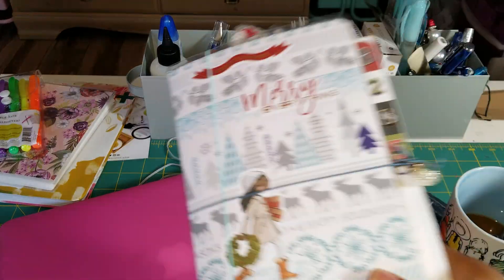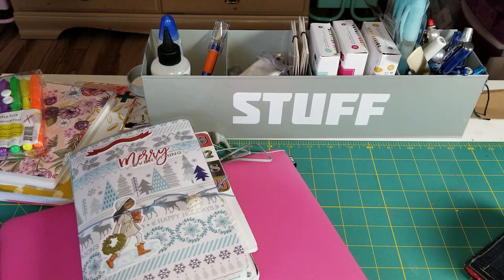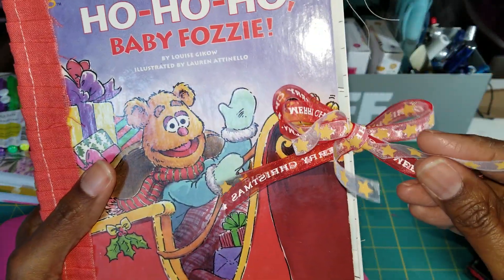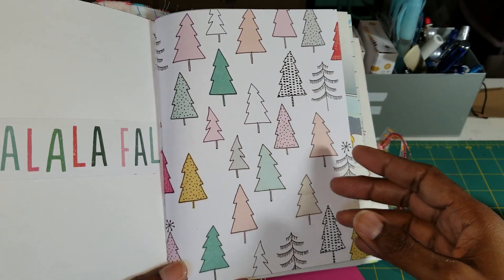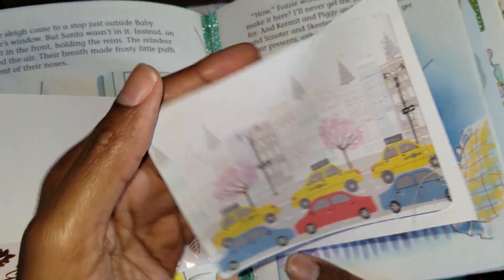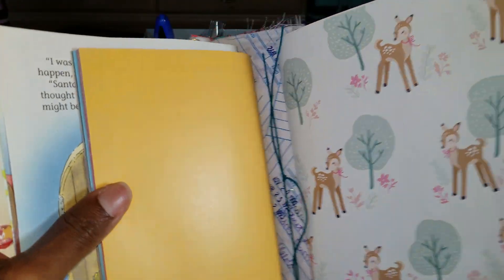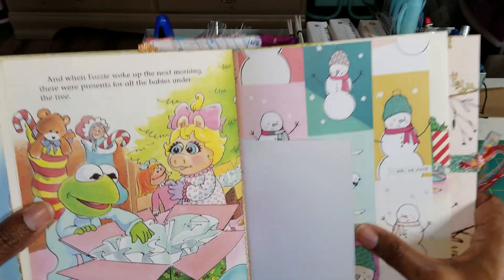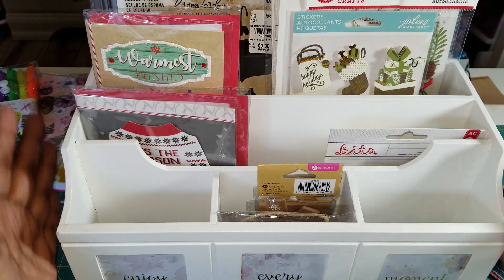My December Daily 2018 and Storage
This is my December Daily (DD) set up for 2018. Please leave your questions and comments below.